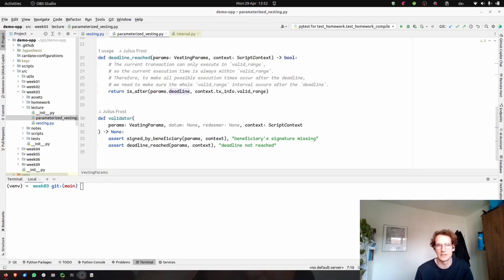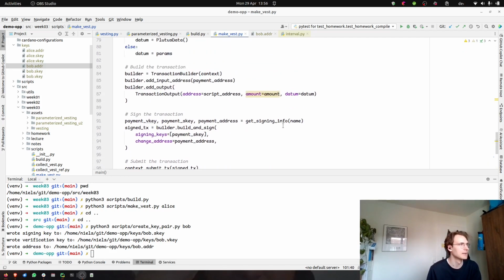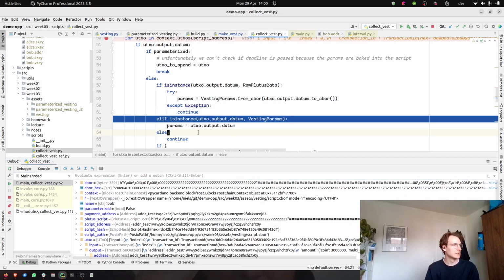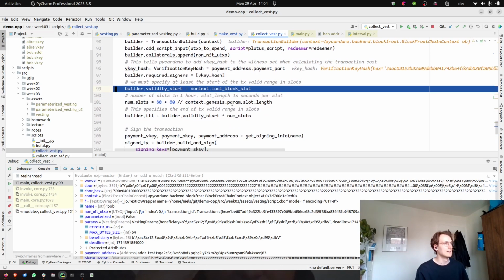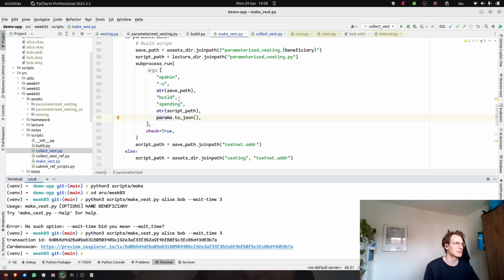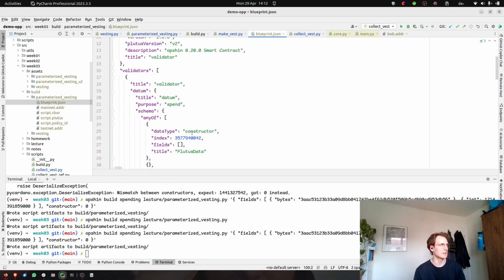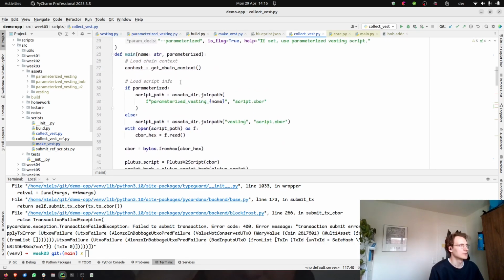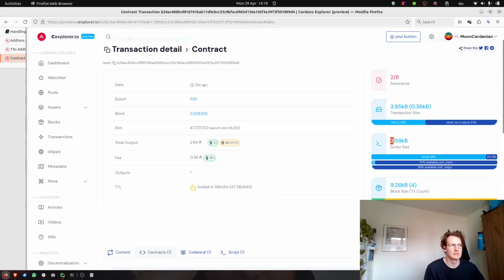OpShin Pioneer Program W03 L5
The third lecture of week 3 of the OpShin Pioneer Program introducing a vesting contract that makes use of time and signatures from the script context.